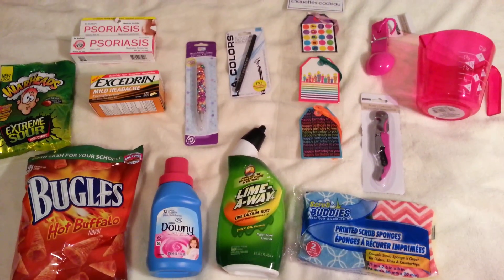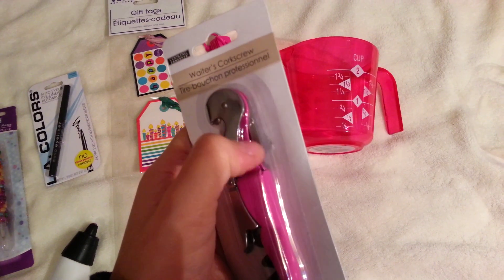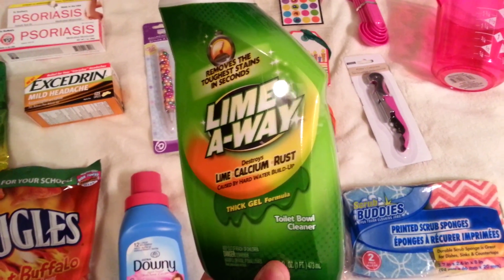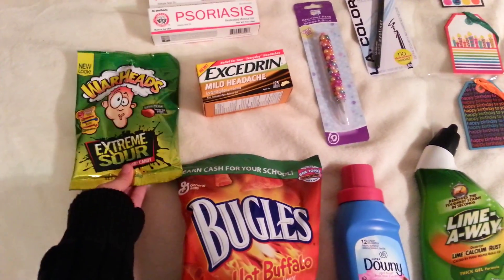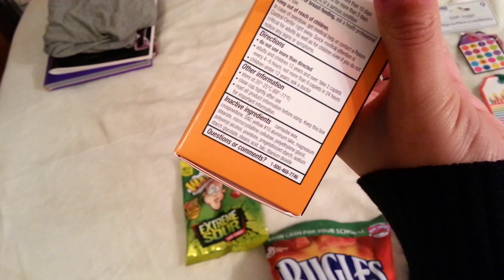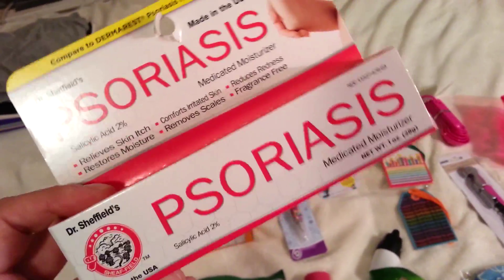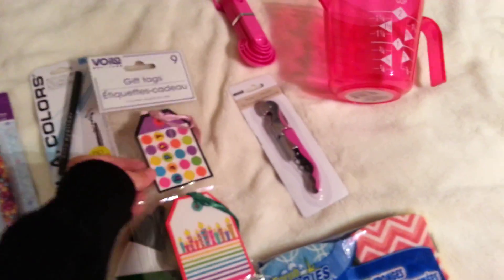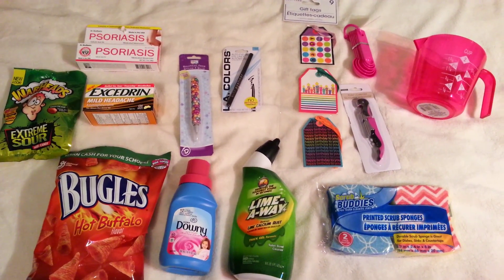Dollar Tree Haul ~ Jan. 3, 2016